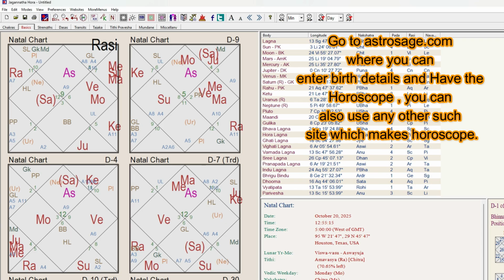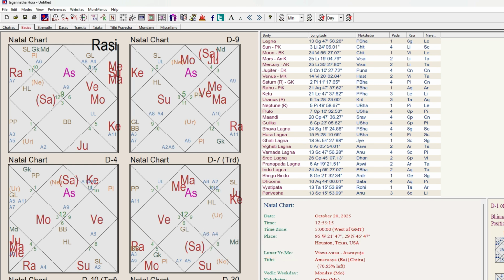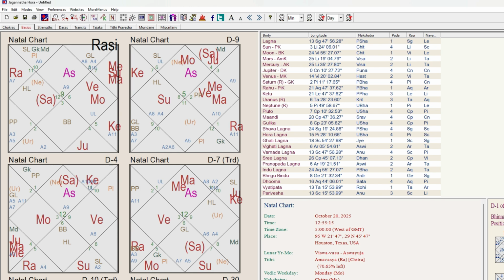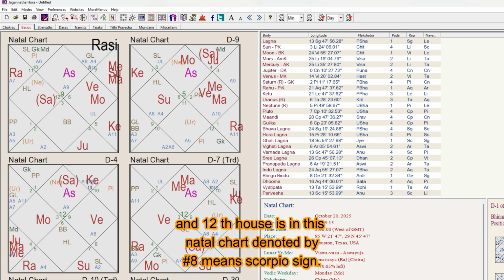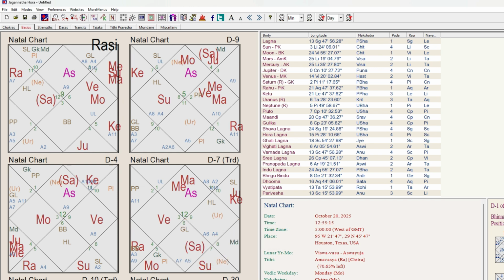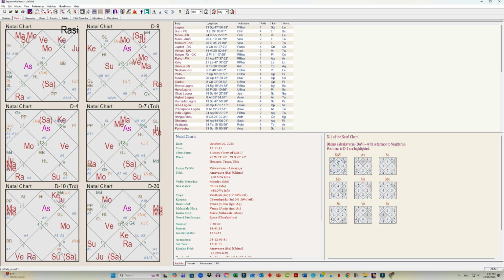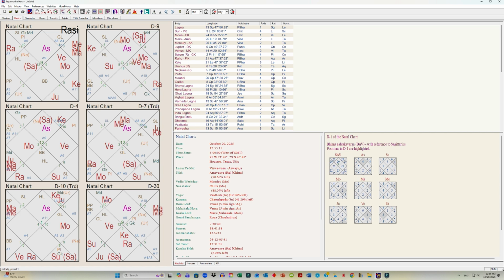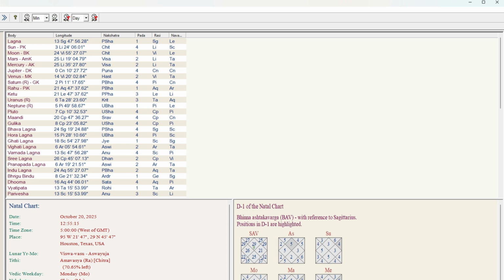astrology basics Chart details, planets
This Video describes use of astrology for healing and living a better life.